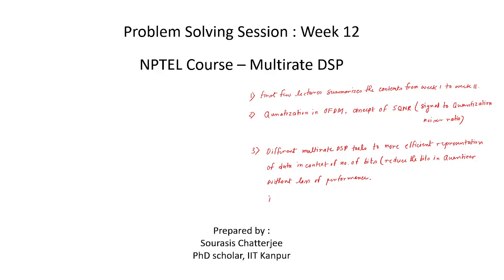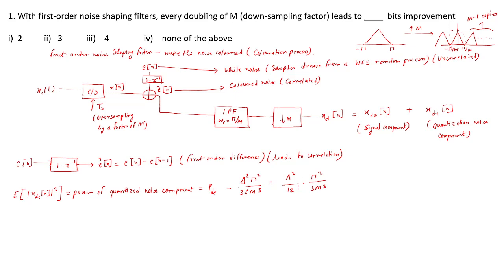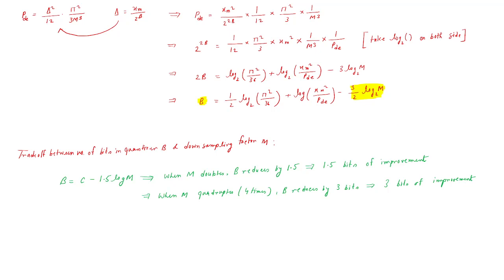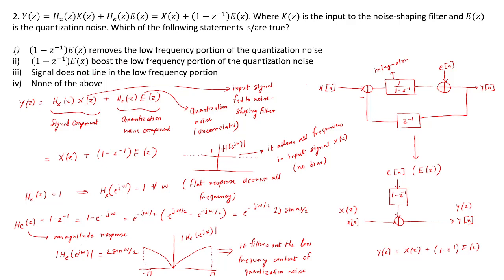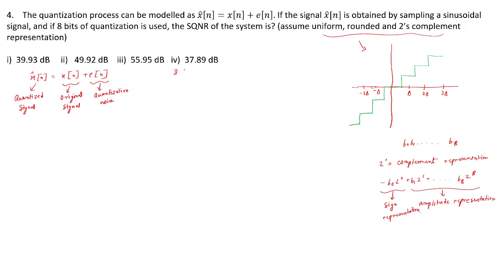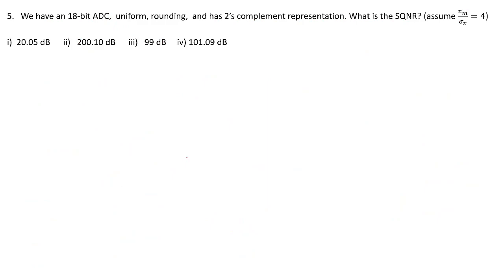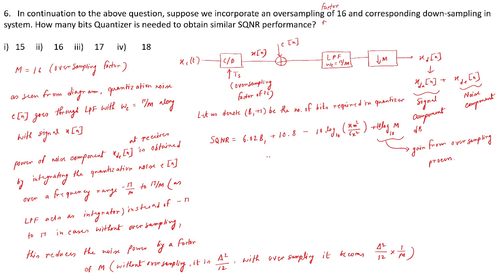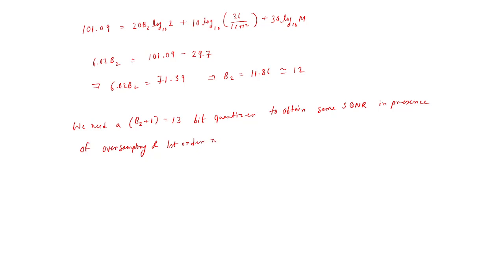Multirate-DSP Problem Solving Session week 12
Topics Covered:
Application of Multirate DSP in Quantization
First Order Noise-Shaping Filter
Trade-off between Oversampling factor and Bits in Quantizer
Uniform Quantizer with Rounding